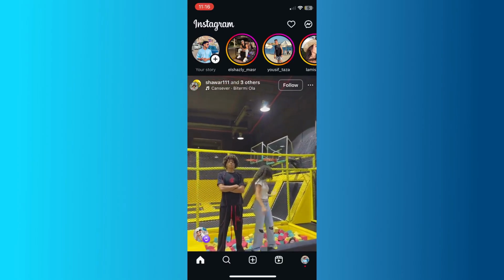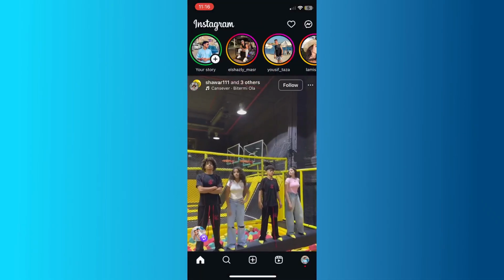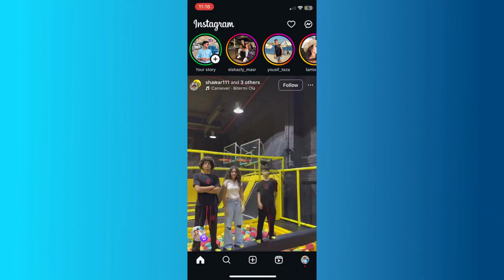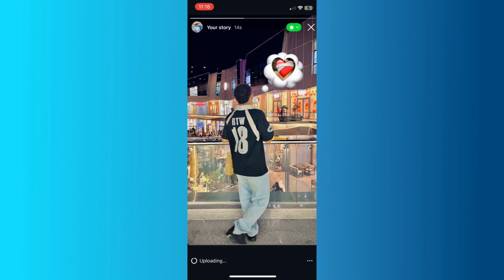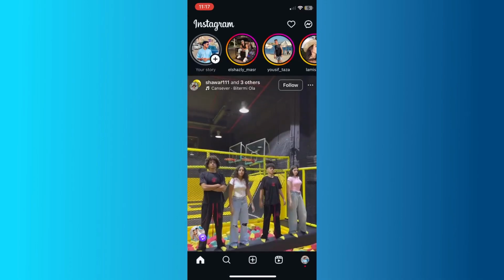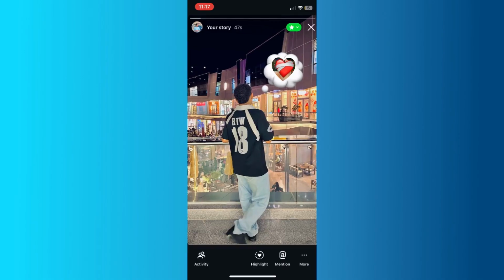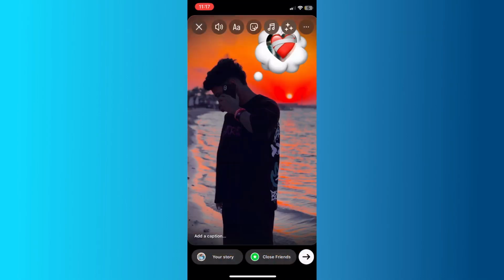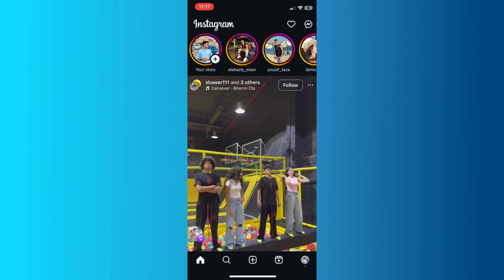How To Change Instagram Story From Close Friends To Everyone (2025)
Do you want to learn how to change your Instagram Story audience from Close Friends to Everyone easily? In this video, we provide a complete step-by-step guide that shows all the available ways to share your Instagram Stories so that they reach all your followers, whether you’re posting photos, videos, or content from your gallery.

In this video, you will learn:

How to create a new Instagram Story and initially share it with your Close Friends list.

The difference between “Close Friends” and “Everyone” on Instagram, and why you cannot directly switch the audience after posting.

Step-by-step instructions to add all your remaining followers to your Close Friends list to expand your story’s reach.

An alternative method to delete your current story and repost it with the privacy set to “Public” to make it visible to all Instagram users.

Tips to ensure your story is successfully posted with the new public setting.

This video is perfect for anyone who wants to:

Increase engagement on their Instagram Stories.

Make sure their content reaches as many followers as possible.

Understand all privacy options on Instagram in a simple and clear way.